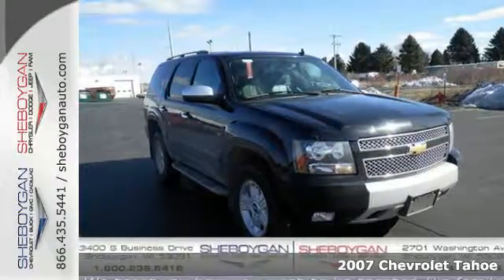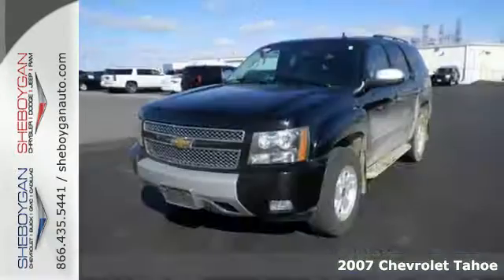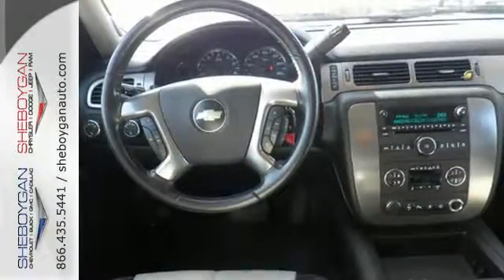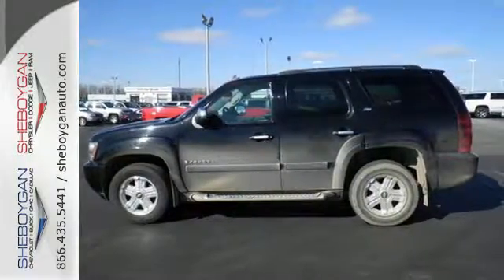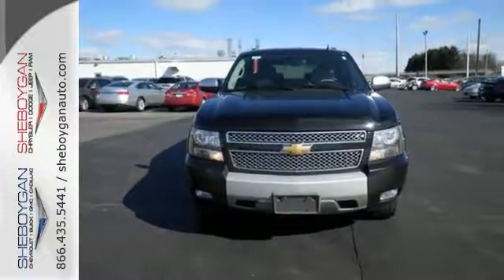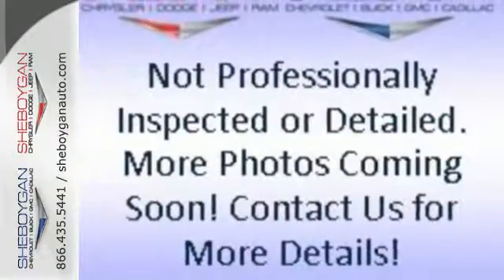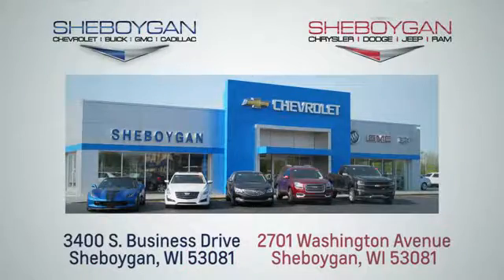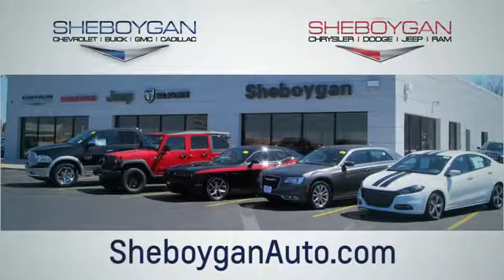Used 2007 Chevrolet Tahoe Oshkosh WI Sheboygan, WI Z5487XA - SOLD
Year: 2007
Make: Chevrolet
Model: Tahoe
Trim: LT
Engine: 5.3L V8
Transmission: Automatic 4-Speed
Color: Black
Mileage: 165078
Stock #: Z5487XA
VIN: 1GNFK13097R348267
2007 Chevrolet Tahoe LT ** TRAILER TOW PACKAGE ** ** LEATHER SEATING ** ** LOCAL TRADE ** ** SUNROOF/MOONROOF ** 4WD Light Cashmere/Ebony Leather Front & Rear Wheel Flares Heavy-Duty Rear Locking Differential Off-Road Skid Plate Package Off-Road Suspension Package Satin Chrome Pull Door Handles Tubular Assist Steps.brbr

Address:
3400 S. Business Drive